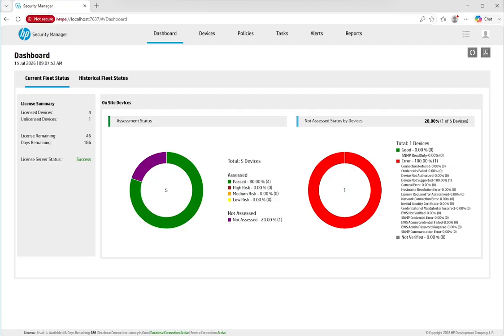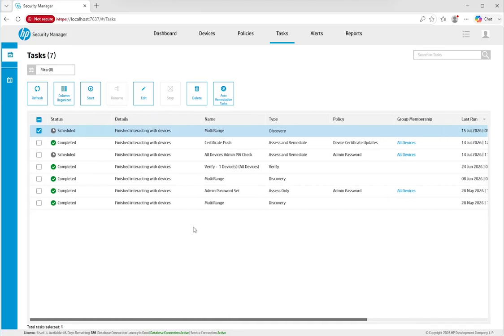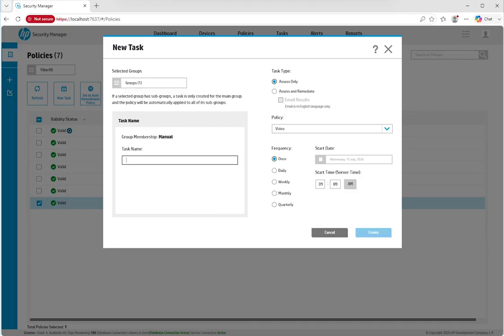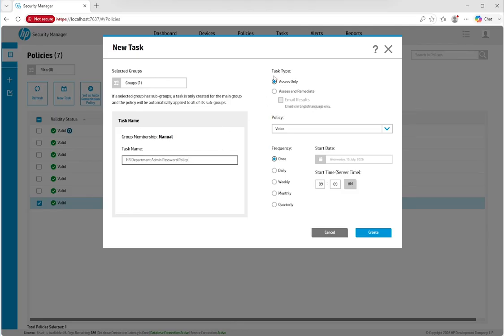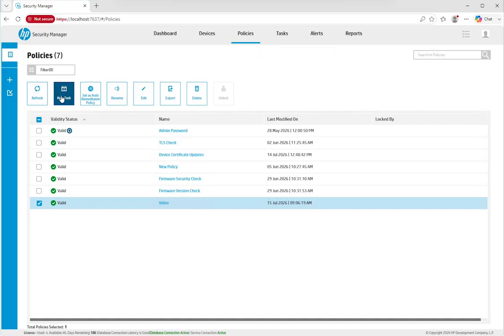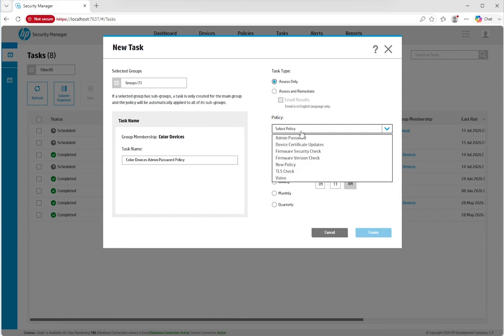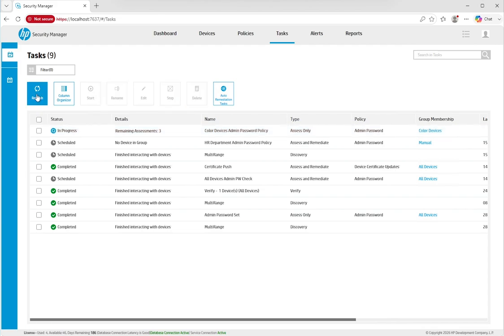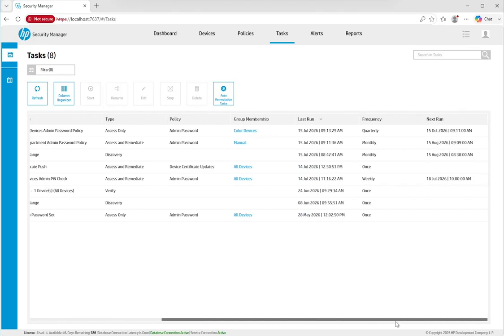HPSM Tasks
How to setup Tasks in HP Security Manager